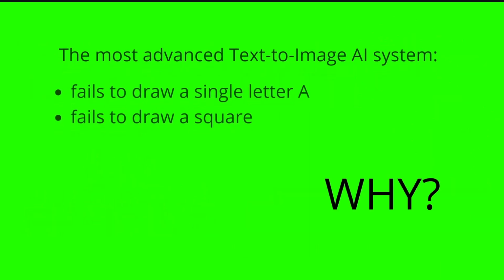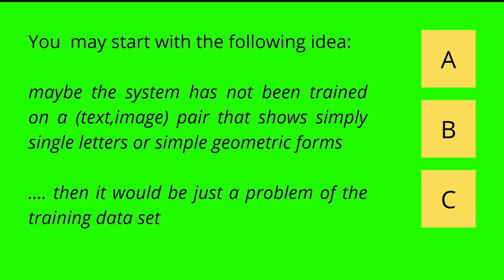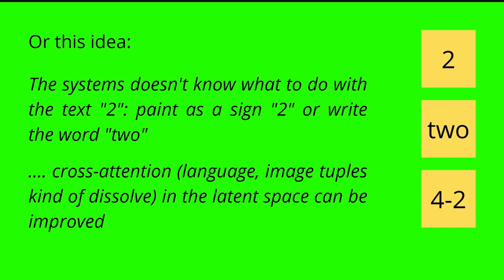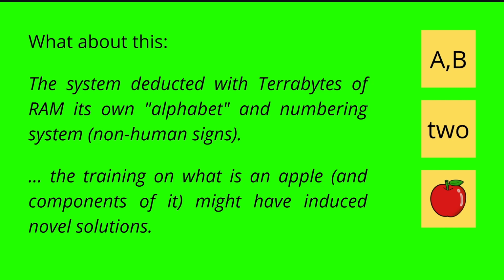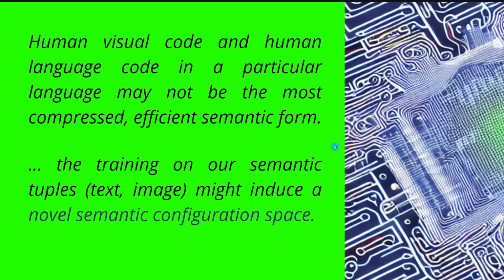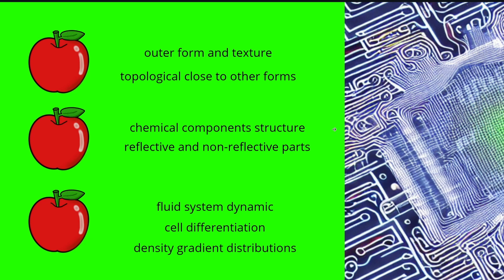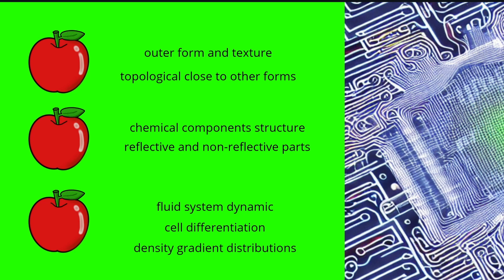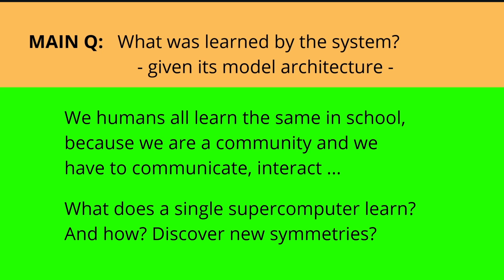STABLE DIFFUSION - the Day after - Insights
Insights to performance and system failures of stable diffusion on simple tasks. Insights in Generative Ai: text-to-image tools (as shown in my last video).

Personal insights illuminate a way forward.

Emoji by  Pete Linforth from Pixabay.